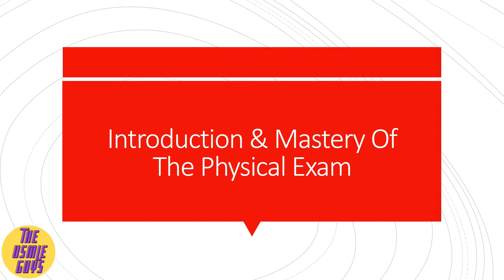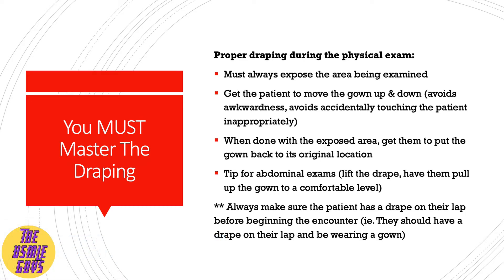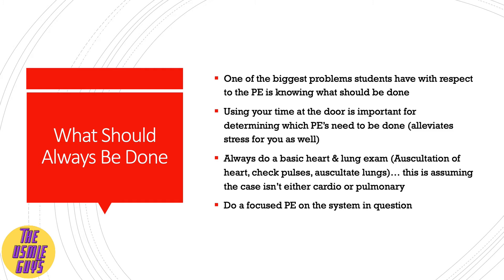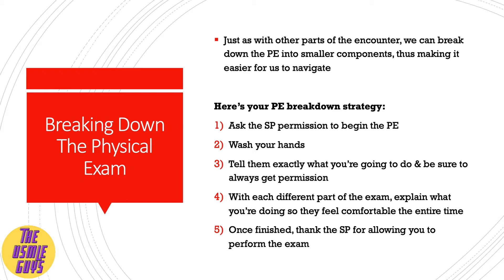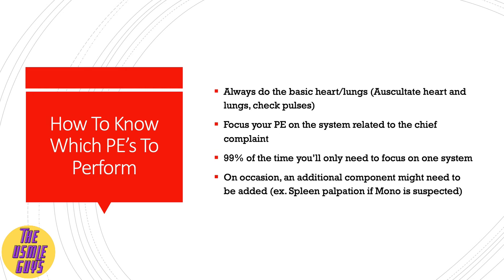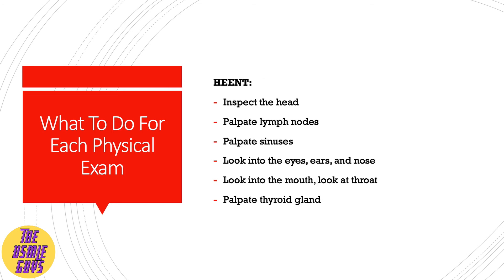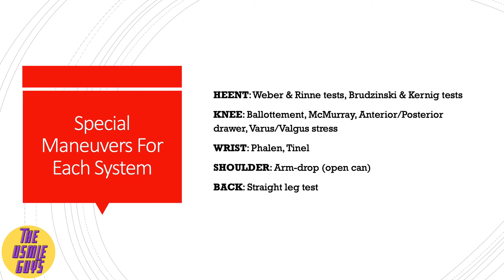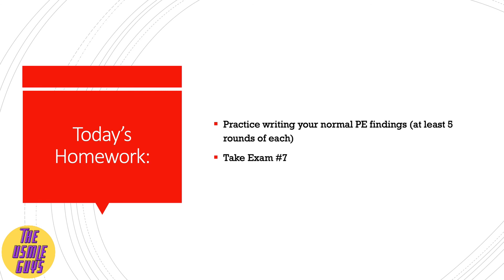Full OSCE / Clinical Skills Program For Healthcare Students (Part 9/11)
Part 9/11. This OSCE/MINI-CEX/clinical skills preparation program is a FULL OSCE / clinical skills training program that we initially created for our USMLE Step 2 CS (clinical skills) students. While it was developed for medical students, however the content is transferable to any student who is looking to prepare for their school's clinical skills exam. Whether you're in nursing, physical therapy, etc, the skills and tools delivered in this free course will help you learn how to better interact with your healthcare patients on a daily basis.

MEDICAL STUDENTS, WANT TO WORK WITH US?
FREE RESOURCES:
USMLE STEP 1 FAST FACTS (downloadable study cards for your phone)
USMLE STEP 2 CK FAST FACTS (downloadable study cards for your phone)